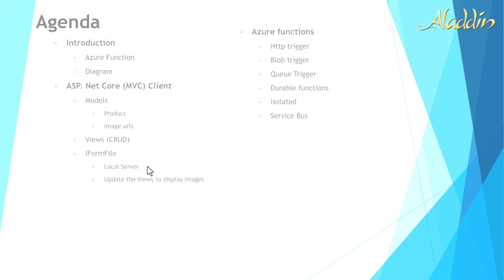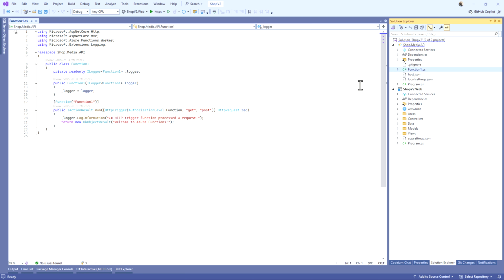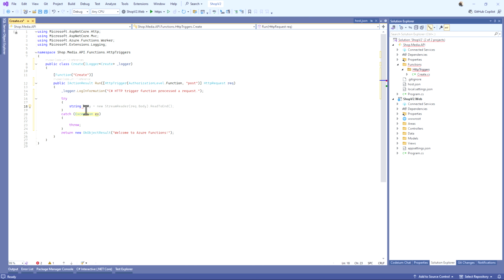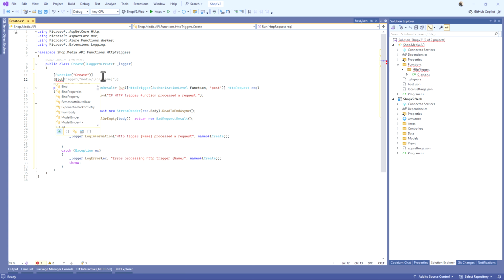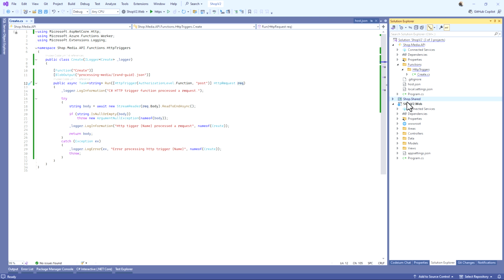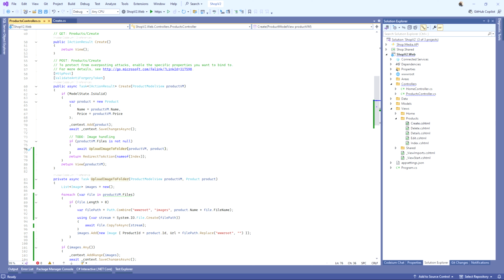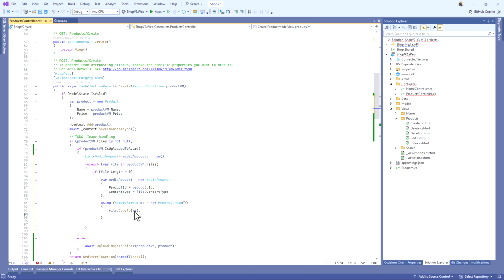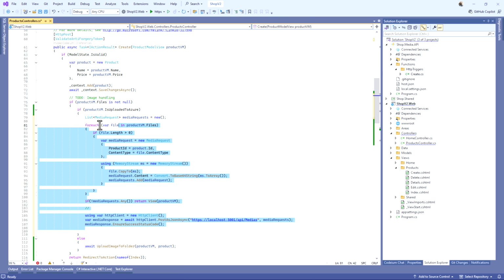AF-004: Azure Functions - Part 4 Image uploader - Http Trigger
Microsoft Azure Functions is a serverless solution that allows you to write less code, maintain less infrastructure, and save on costs.

- In this video, We have created an Azure function HTTP Trigger to store a JSON data to the Azure storage account as a file